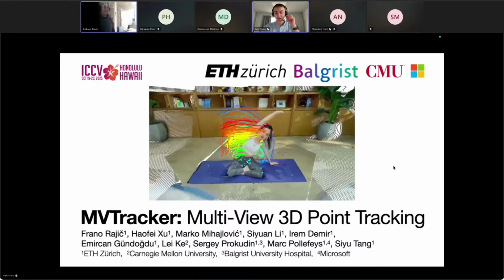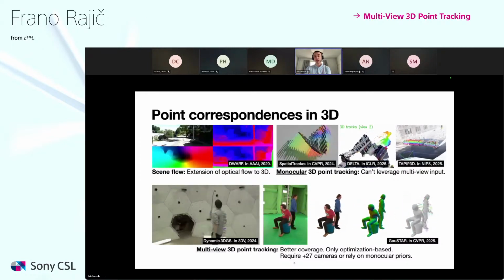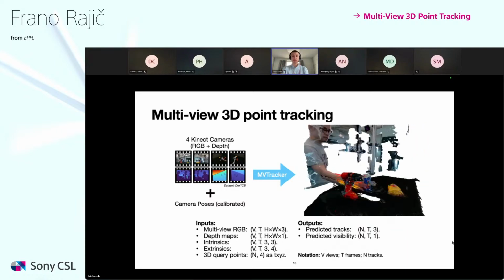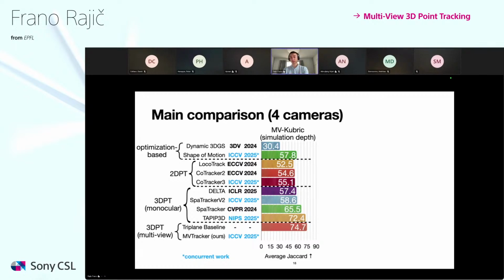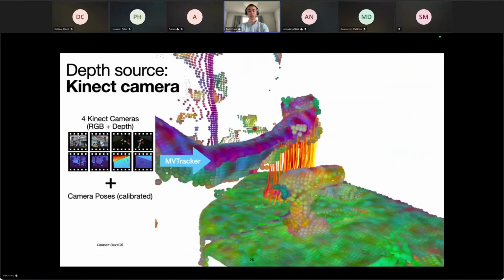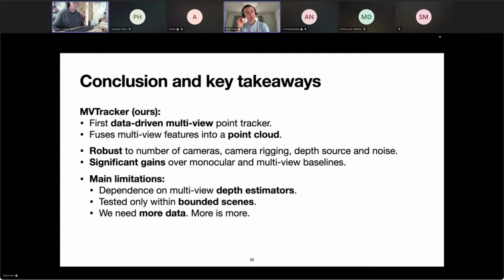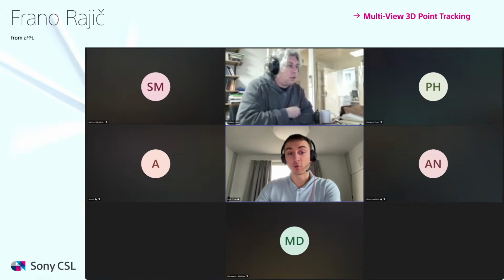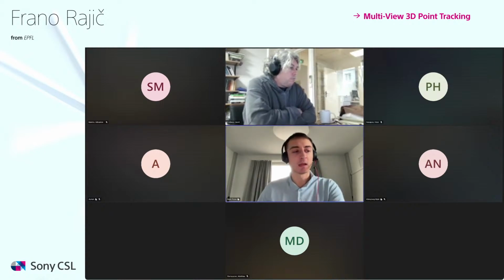Etincelle by Frano Rajič l Sony CSL - Paris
Multi-View 3D Point Tracking

"We introduce MVTracker, the first data-driven model for tracking arbitrary 3D points over time across multiple cameras. The key idea is to fuse multi-view image features into a unified 3D point cloud, establish spatiotemporal links via k-nearest-neighbor correlations, and iteratively refine trajectories using transformer attention. MVTracker assumes calibrated cameras with depth input (e.g., from RGB-D sensors), or when unavailable, depth can be estimated with off-the-shelf models such as DUSt3R or VGGT."

Frano Rajič is a PhD student in the Computer Vision and Learning Group (VLG) at ETH Zürich, supervised by Prof. Siyu Tang. He received his Master's degree in Data Science from EPFL and his Bachelor's degree in Computer Science from the University of Zagreb (FER). His research focuses on 3D point tracking and 4D reconstruction, with a particular interest in building foundation models for 4D perception.